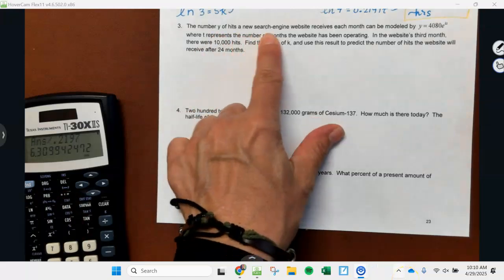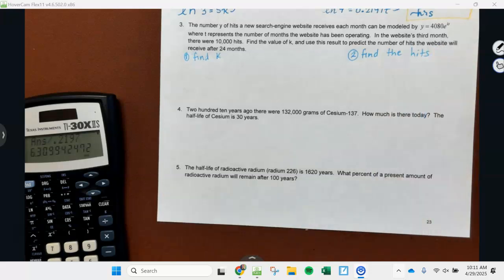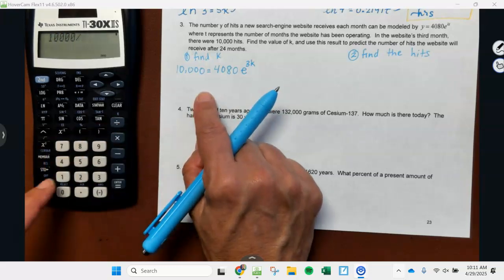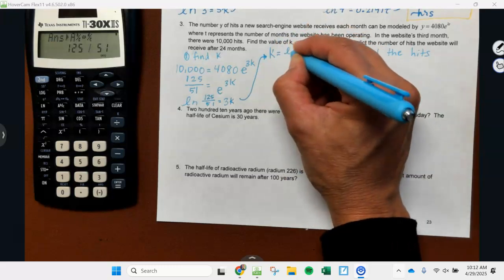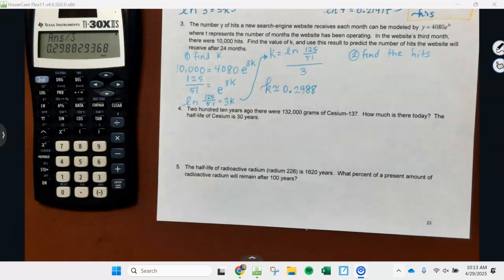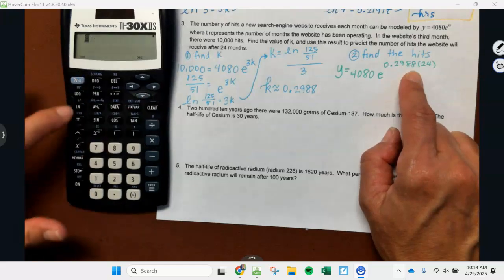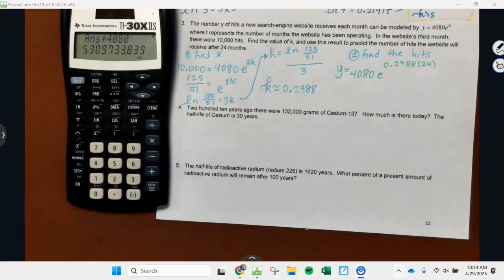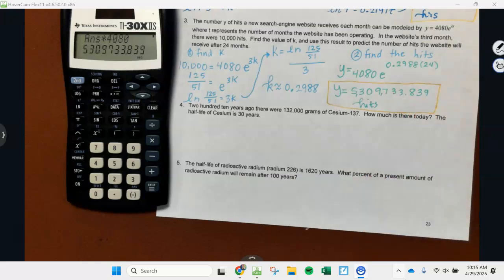3.4 Application Part 3